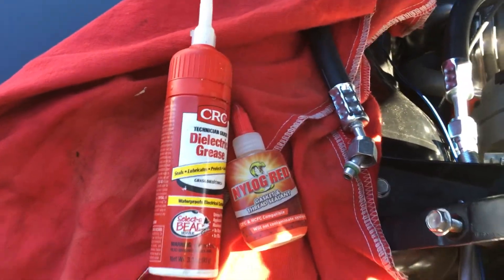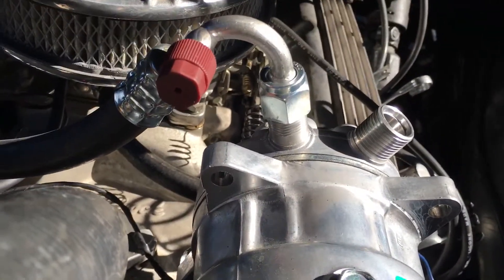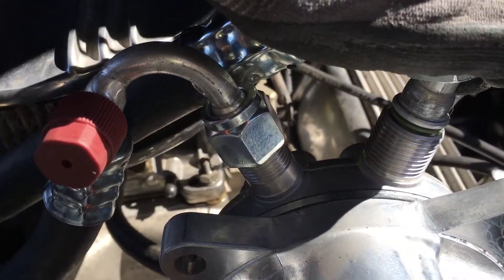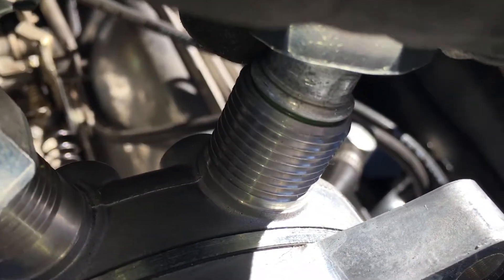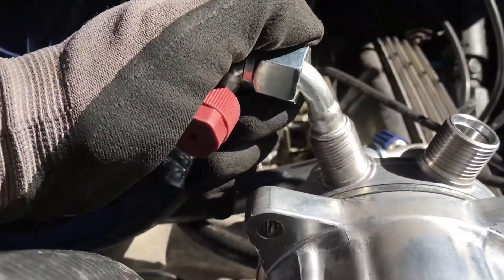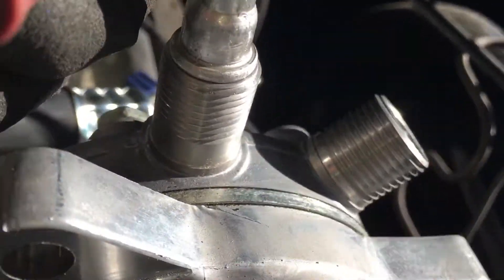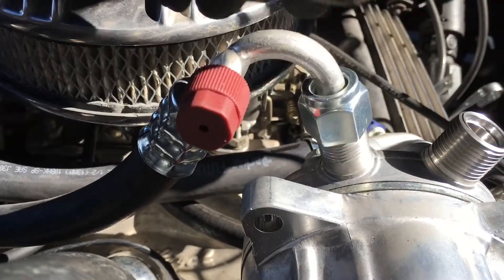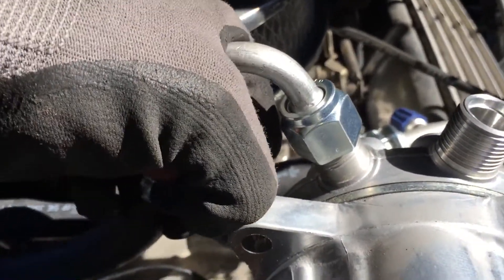Properly installing tightening A/C hose fittings without stripping or crashing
There’s a science or a feel with practice you know when you have proper placement.

      Far too many times after a shop has worked on the air conditioning a big majority of the leaks that I find are directly related to the installation of the technician not properly and leveled the meeting surfaces together prior to tightening down the threads.

            Too many technicians just push the fittings together and then start threading them together and relying on the mechanical force of turning the threads to draw the two pieces together.
         Best case scenario only an O-ring gets nicked and damaged.

          Often deformity of the actual hose and fitting will occur through excessive pressure sometimes even crack into fitting or putting a slight fracture on the backside of the welts that will cause a leak later on.

           Other times stripping out the threads on the compressor permanently damaging the threaded casting on the compressor itself.